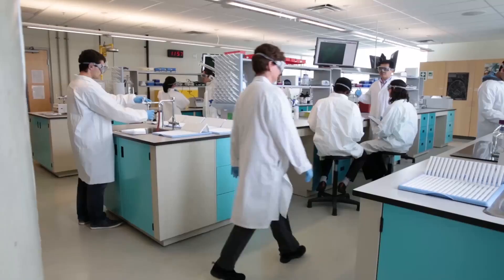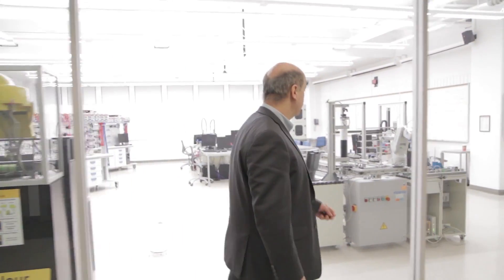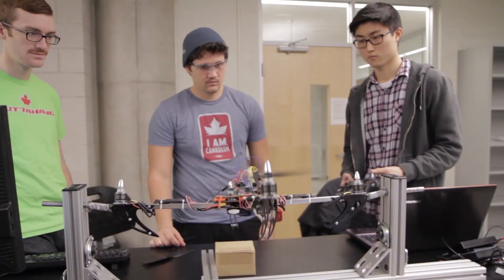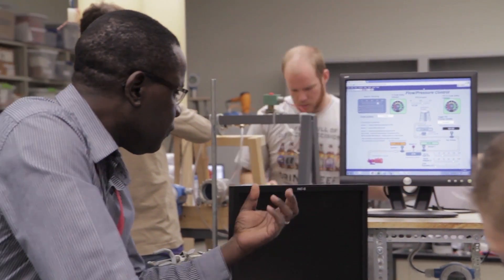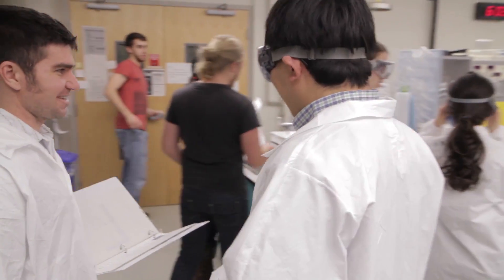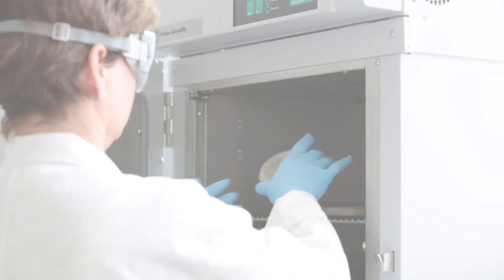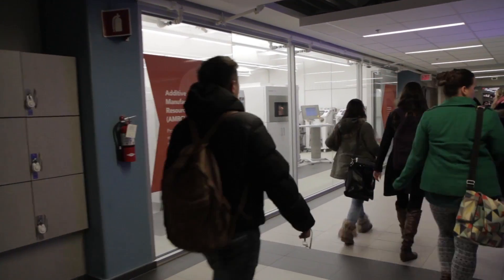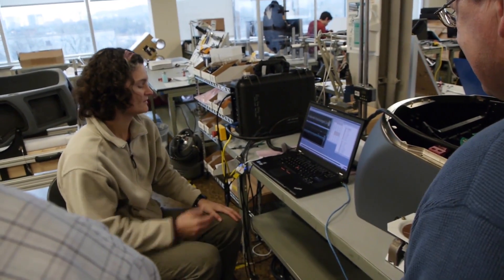McMaster University B.TECH. Program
Our program is a fresh approach to education for the dynamic world of engineering. We promote “Learning in 3D” which means that we incorporate Theory, Practice and Experience in our education. Our students go beyond learning from a text book – they learn from “hands on” experience through lectures, labs and work experience.  Upon successful completion of the program, students graduate with a Bachelor of Technology university degree from McMaster University as well as an advanced diploma from Mohawk College.